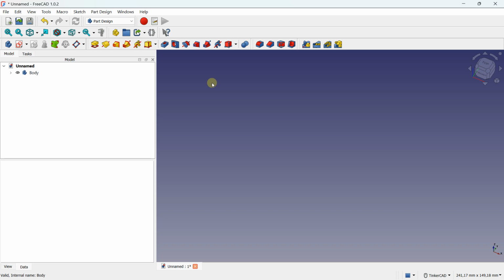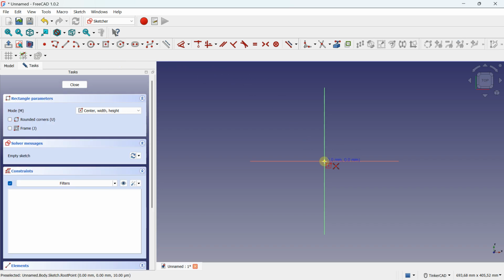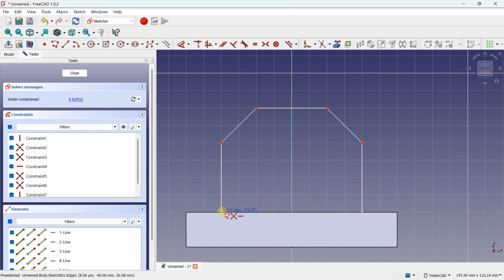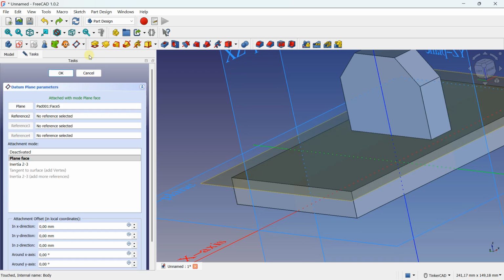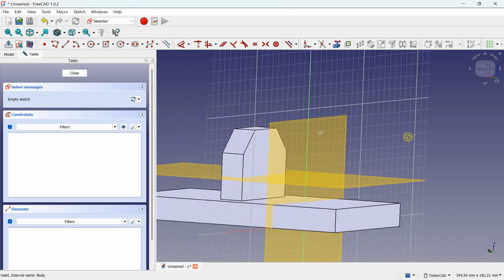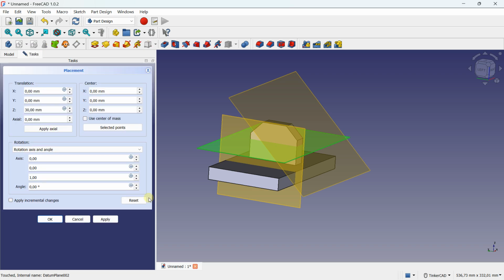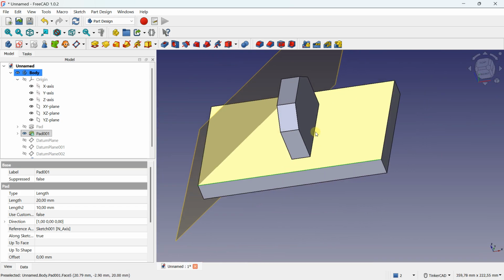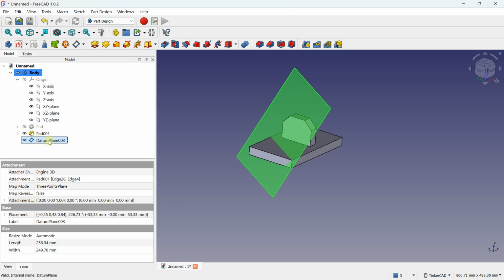Freecad create construction plans